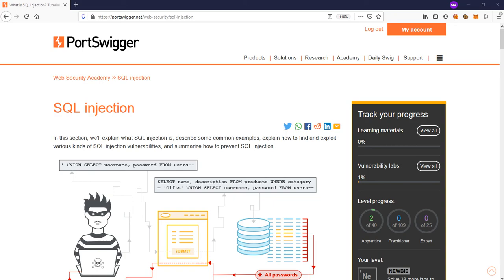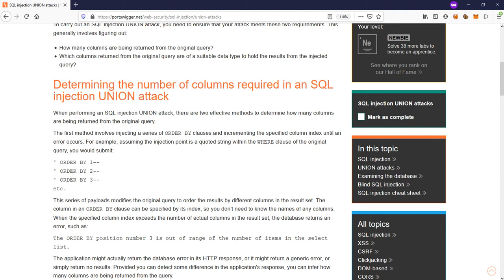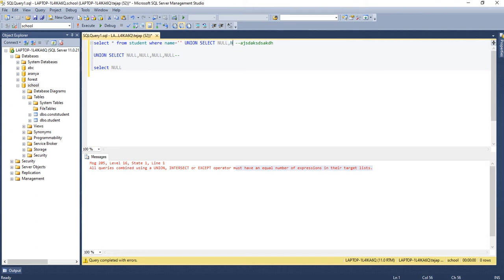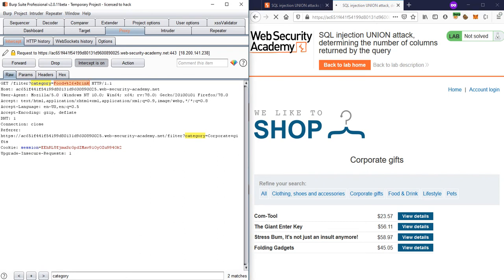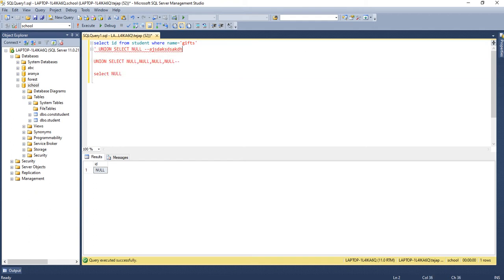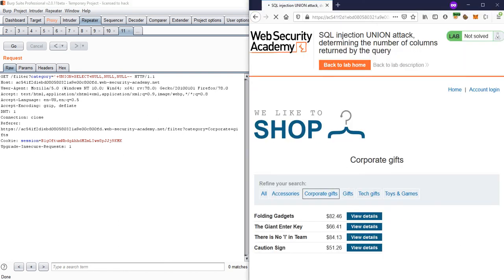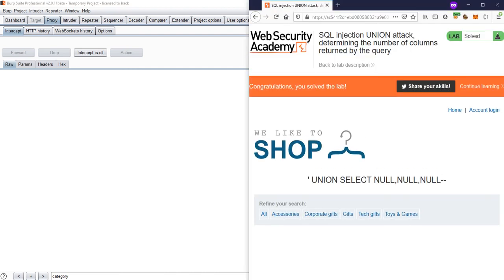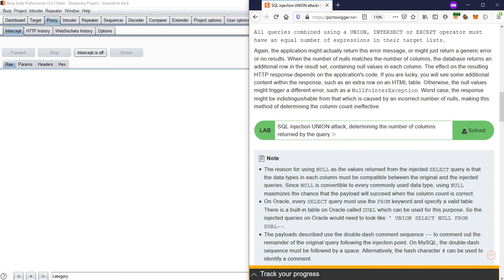SQL injection UNION attack | PORTSWIGGER